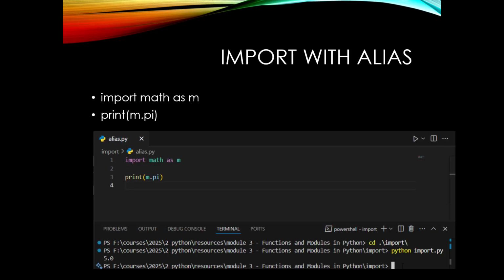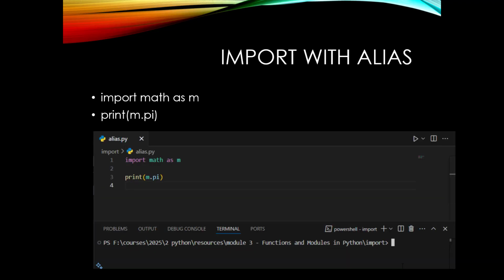📙 19 Import Alias | Python Full Course + 20 Hands On Projects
In this video, we’ll explore how to make your Python imports cleaner, shorter, and more readable using Import Aliases.

If you’ve ever seen code like import numpy as np or import pandas as pd, this lesson will show you exactly how and why developers do that — and how it can make your Python workflow more efficient.

🧠 In This Video, You’ll Learn:

✅ What an Import Alias is and why it’s useful
✅ How to use the as keyword for aliasing modules
✅ Common aliasing conventions (e.g., matplotlib.pyplot as plt)
✅ How to create custom names for your imports
✅ Best practices for working with aliases in larger projects
✅ Real-world examples from data analysis and automation

💡 Why Learn About Import Aliases?

Aliasing is more than just a shortcut — it’s a coding convention that makes your scripts easier to read and maintain.
By mastering import aliases, you’ll:

Write cleaner and more professional code

Follow industry-standard practices

Save time when using long module names

Make your code more consistent and concise

It’s a small concept, but one that makes a big difference in your development workflow.

🎥 This lesson is part of the Python Full Course, where you’ll learn Python step-by-step — from beginner to advanced — through real-world projects and hands-on coding challenges.

🔗 Recommended

Get complete access to structured learning, guided projects, and detailed lessons designed to help you master Python programming — from fundamentals to real-world applications.

📘 Next Lecture

📙 20 - Intro to Data Structures in Python | Python Full Course + 20 Hands On Projects
In the next video, we’ll start exploring Data Structures in Python — including lists, tuples, sets, and dictionaries — the building blocks of Python programming and data handling.

Let’s master how to write clean, efficient, and professional Python code — one alias at a time! 🐍✨